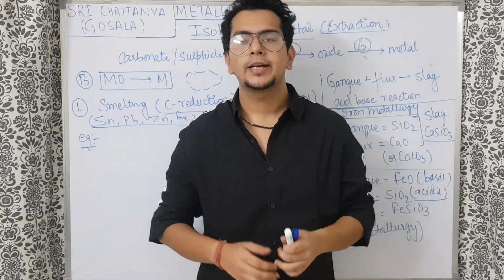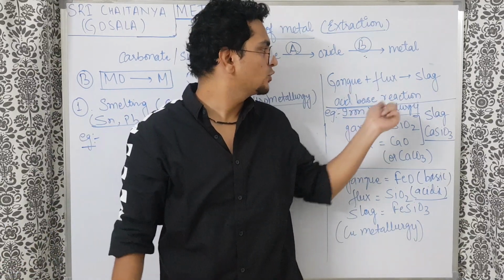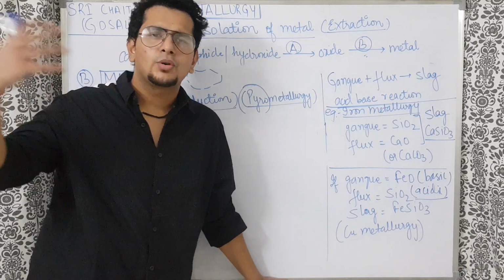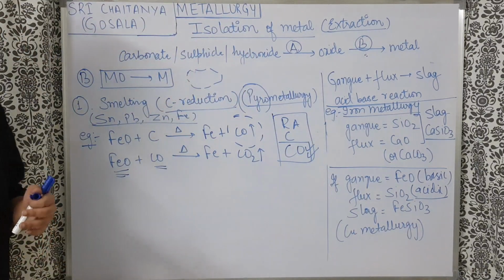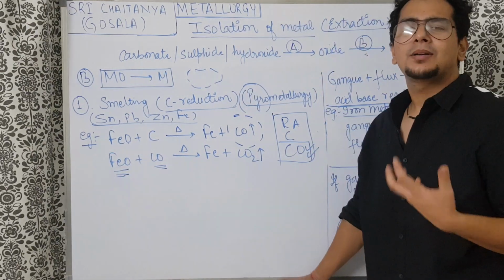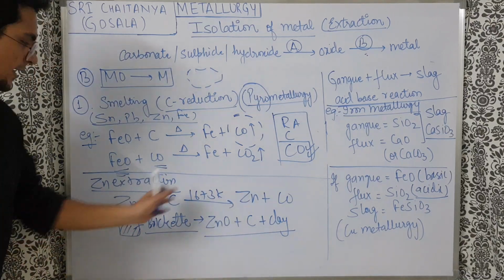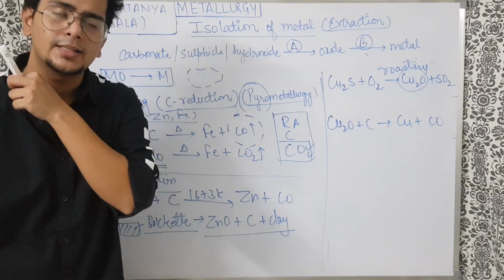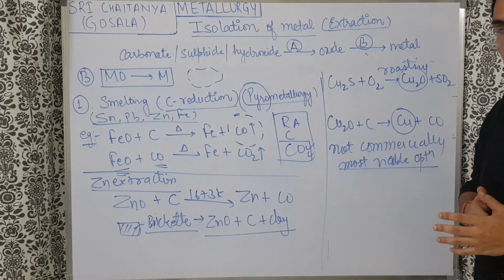Metallurgy (Smelting #1- Extraction of Zn)